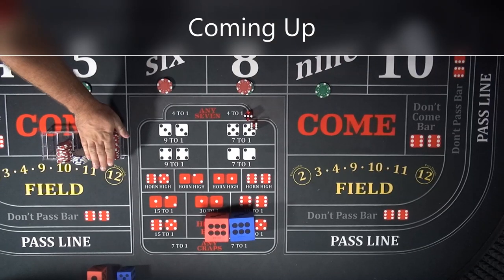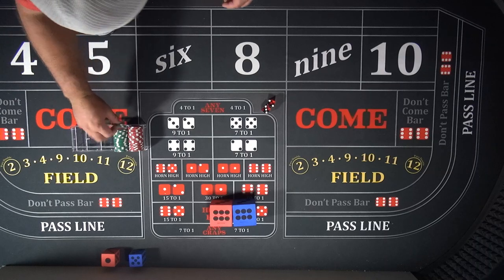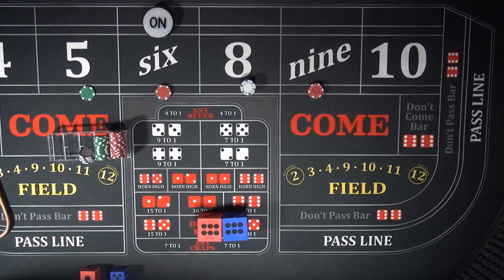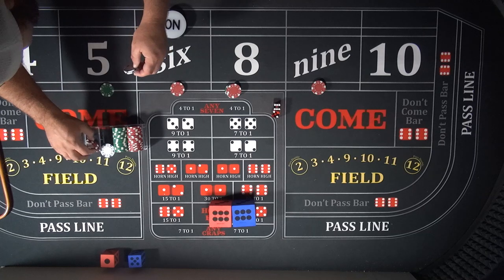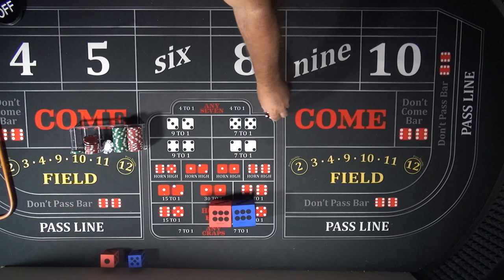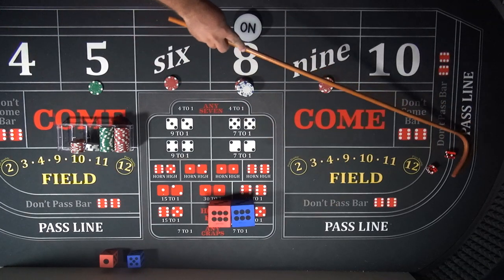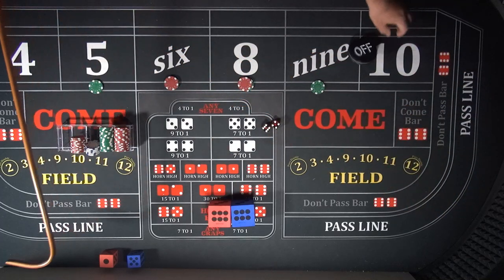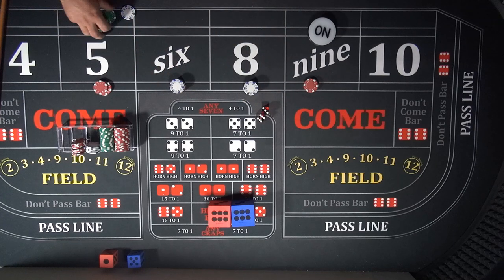Half Press Craps Strategy | Bubble strategy, Stadium Craps, Roll2Win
In this exciting video, we will share the key tactics on how to win big at the exhilarating game of Craps. Join us as we unveil an incredibly effective strategy known as the $66 Inside Half Press Bubble Craps Strategy, guaranteed to enhance your gameplay and maximize your chances of success. Whether you're a newcomer or an experienced Craps enthusiast, our comprehensive tutorial will guide you through the intricacies of this popular casino game. Get ready to understand the power of precision and clever betting techniques that will elevate your Craps game to the next level. With the $66 Inside Half Press Bubble Craps Strategy, you'll learn how to strategically place your bets on specific combinations, minimizing risk while amplifying potential winnings. This tried-and-tested approach will help you tackle the Craps table with confidence, utilizing a well-thought-out progression system designed to enhance your chances of walking away a winner. From discussing the basic rules and specific terminologies to showcasing real-life examples, this video combines insightful analysis with practical demonstrations, making it accessible to players of varying skill levels. We believe that mastering Craps is within reach for everyone, and this strategy will serve as your perfect companion on the path to success. Don't miss out on the opportunity to learn from our expert tips and tricks, as we share valuable insights that have shaped numerous winning experiences. Conquer the Craps table armed with the $66 Inside Half Press Bubble Craps Strategy, and leave your fellow players in awe of your newfound expertise. So grab your notepad, sit back, and prepare to unlock the secrets of Craps with our comprehensive guide. Exciting wins and unforgettable gaming moments await you. Watch the entire video to ensure you absorb every essential detail, enabling you to implement the strategy flawlessly during your next visit to the casino. Remember, success at Craps is not a matter of luck; it's a skill that can be learned and perfected. Watch the video now and let's embark on this thrilling Craps journey together!

We will go over basic strategies, how to press numbers and making money!

BubbleCraps Craps Gambling Casino CasinoGames TableGames Strategy HowTo Gaming Winning Vegas LasVegas GamingTips Vegascasino casino craps color up craps beginner craps beginners craps betting strategy craps betting system craps casino craps for beginners craps las vegas live craps live craps live las vegas craps strategy craps strategy advanced craps table craps youtube dice influence hawaii craps shooters how to play craps las vegas 2023 live craps game real craps game waylon's way craps Greg uloho, Mark The Point Bubble crapsCraps strategybubble craps strategyroulette strategyblackjacklas vegas stripcraps live strategysplit the sisters craps strategycraps rulescraps tutorialcraps nationbubble craps live